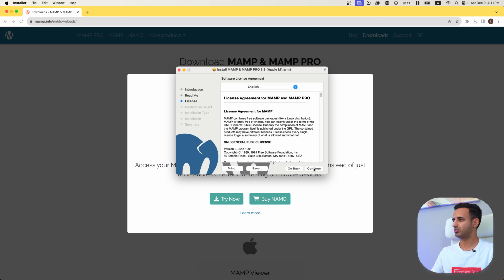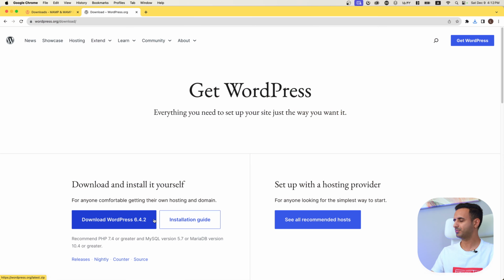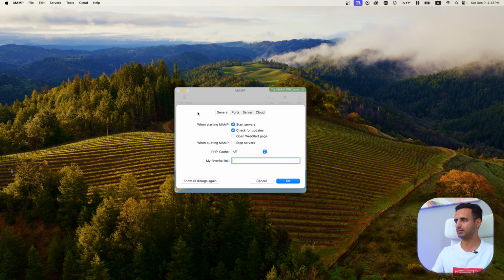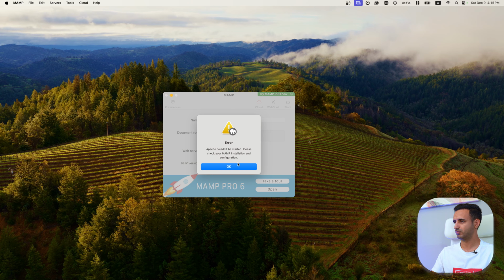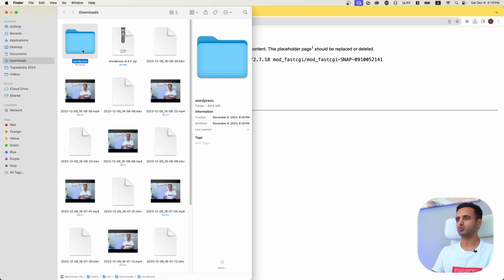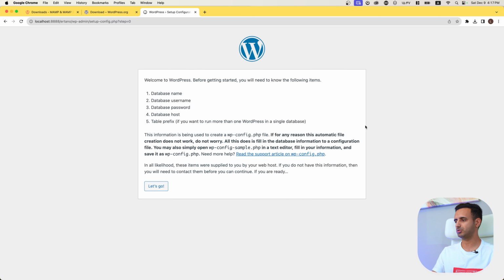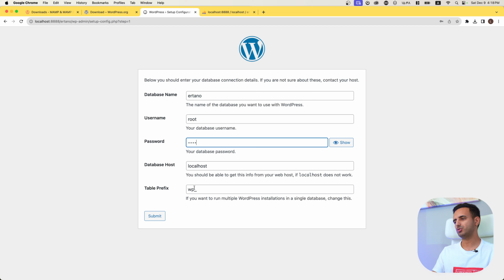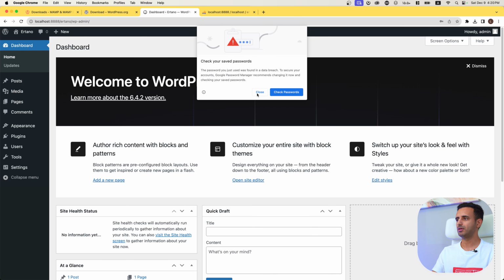How to Install WordPress on macOS: Step-by-Step Guide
Learn how to install WordPress on your macOS system in this step-by-step guide! Whether you’re a beginner or a developer, this video will show you how to set up WordPress locally on your Mac for testing, development, or learning purposes. We’ll cover everything from downloading the necessary tools to configuring WordPress for local use.

In this video, you’ll discover:
✅ The tools you need to install WordPress on macOS.
✅ How to set up a local server with MAMP or Local.
✅ Step-by-step instructions for WordPress installation.

[00:00] - Introduction: Overview of installing WordPress on a personal computer (macOS) for testing and development using MAMP.

[00:34] - Downloading MAMP: Navigating to the MAMP website and choosing the correct version for your Mac's CPU (Intel vs. Apple Silicon).

[01:27] - Installing MAMP: Running the installer package and completing the setup on your macOS.

[02:28] - Downloading WordPress: Getting the latest version of WordPress from the official WordPress.org website.

[02:50] - Setting Up MAMP: Launching the free version of MAMP and configuring key settings like ports and PHP caching.

[05:54] - Troubleshooting Ports: What to do if the MAMP server fails to start on default ports.

[06:40] - Preparing WordPress Files: Unzipping the download and moving the files into the MAMP htdocs directory.

[08:02] - Database Creation: Accessing PHPMyAdmin to create a new database for your WordPress site.

[09:00] - WordPress Installation Wizard: Connecting the database to WordPress and setting up admin credentials.

[10:11] - Finalizing Installation: Completing the setup and logging into the WordPress dashboard.

[10:41] - Conclusion: Previewing your local site and tips for migrating to a live host later.

Start building your WordPress website today, directly on your Mac!